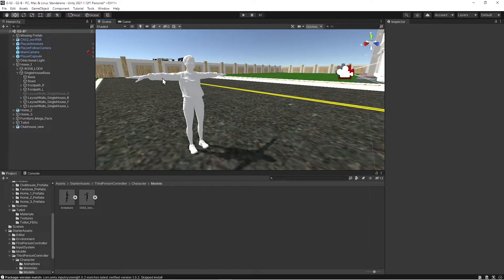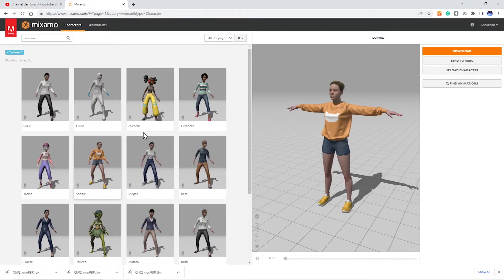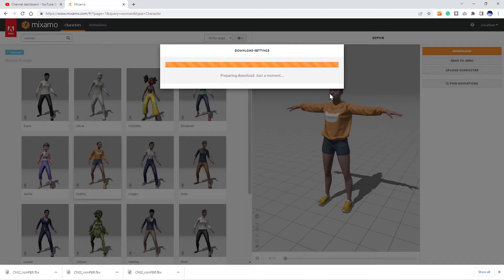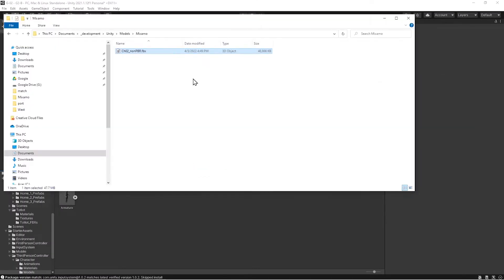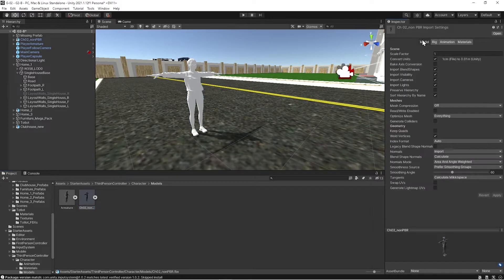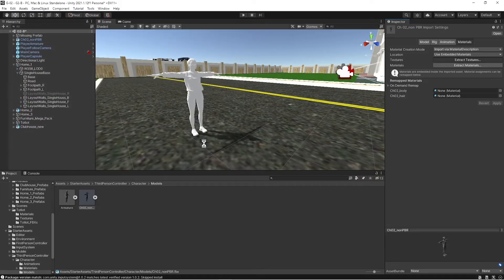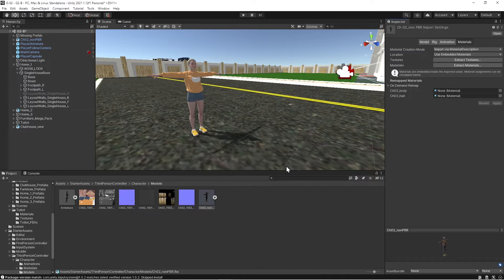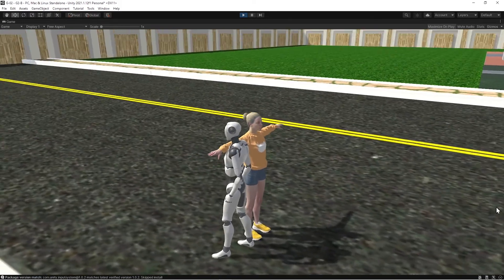#39 - Mixamo Unity no Texture - Unity Playmaker Tutorial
Here is the 2 minute quick fix for missing textures for downloaded Mixamo models and anumations.